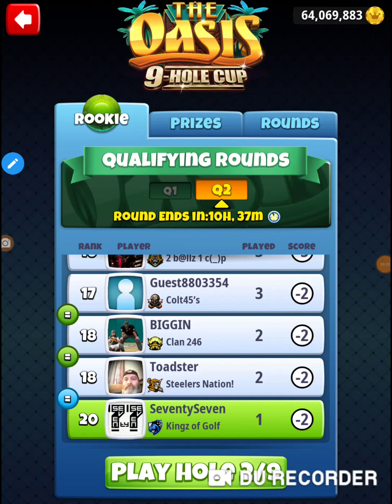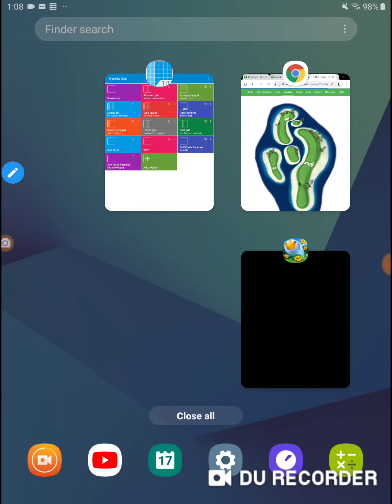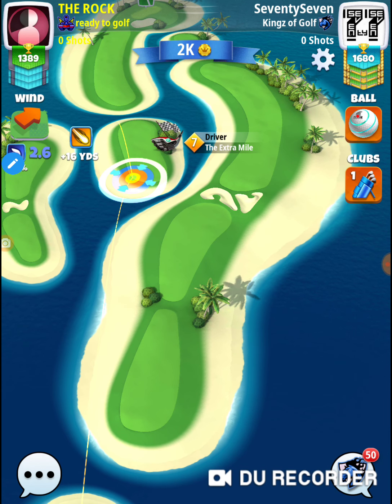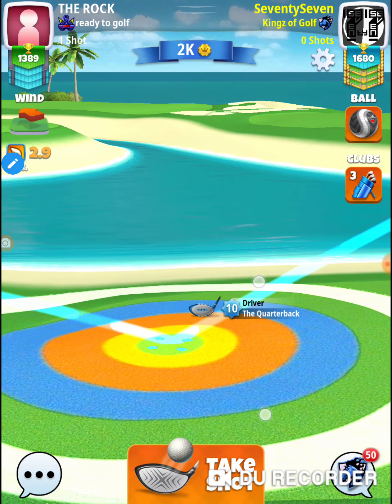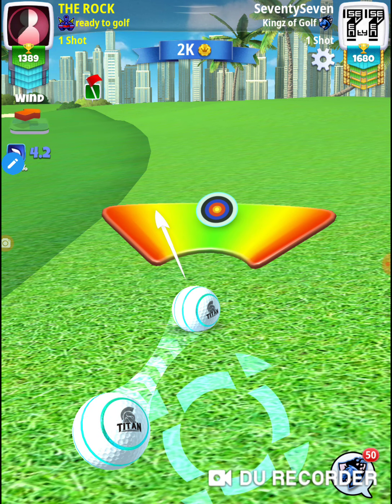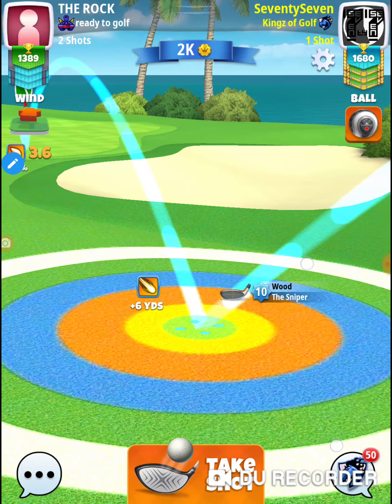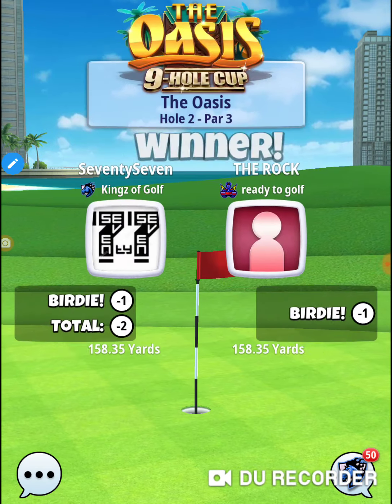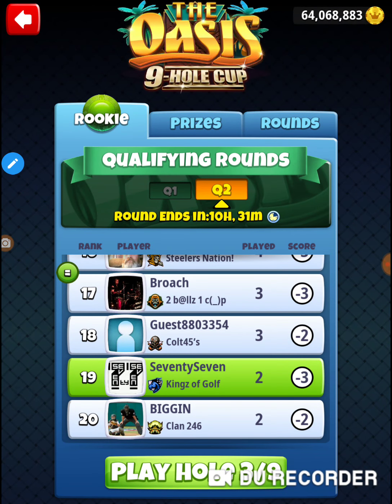Golf Clash The Oasis 9-Hole Cup 77 Rookie Qualifying Round Hole 2